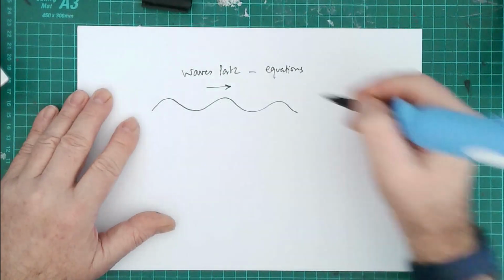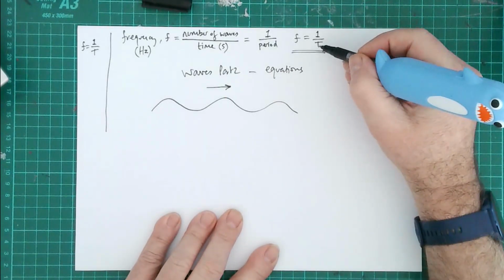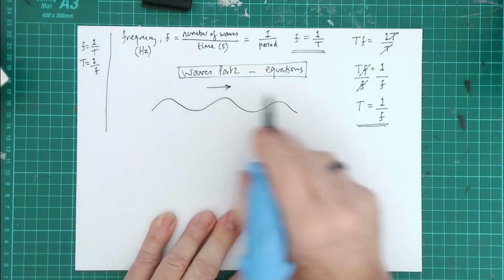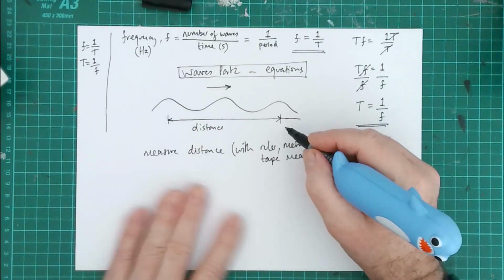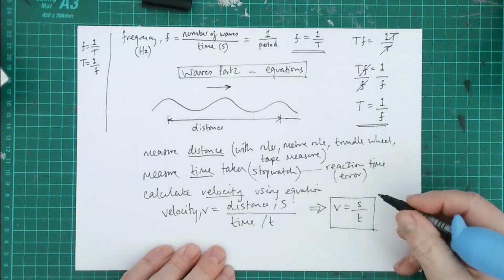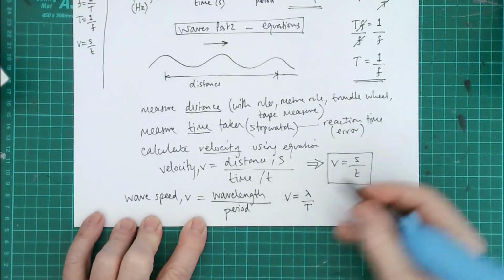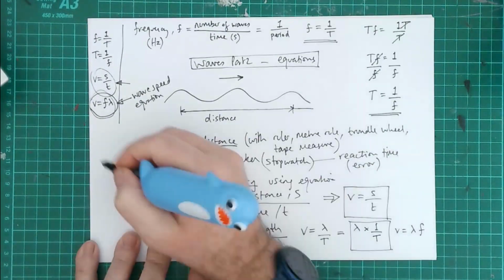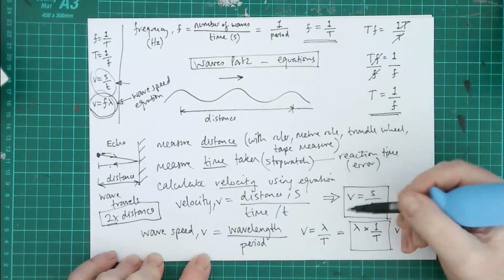GCSE waves part 2 - wave equations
You need to be able to use:
f=1/T
v=s/t
v=frequency x wavelength

Aimed at GCSE students (UK). Question examples are from OCR exam board, but physics is physics